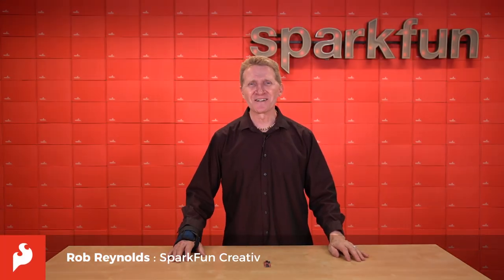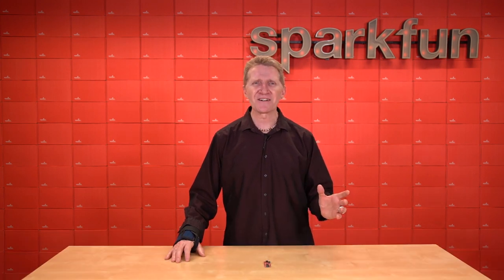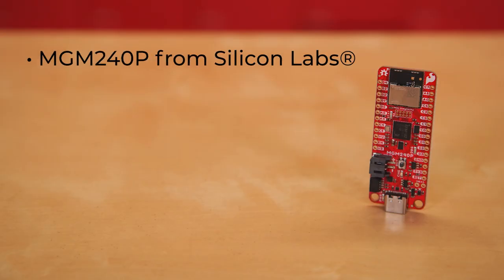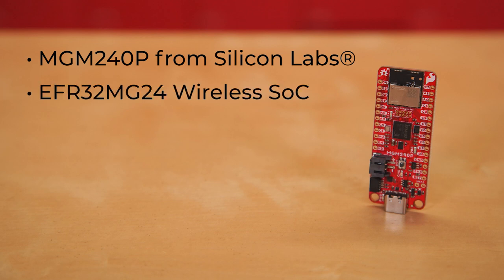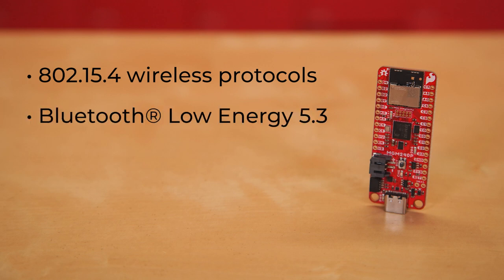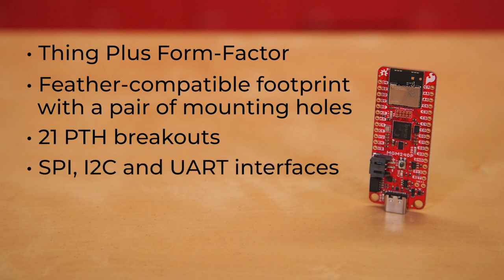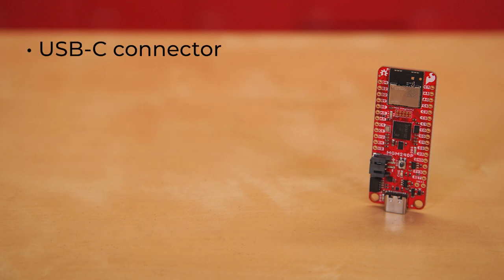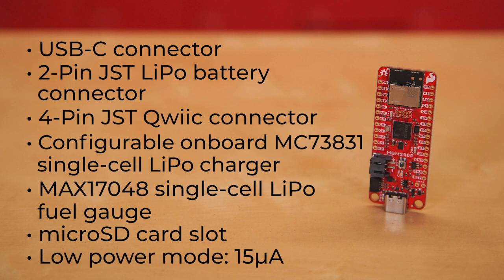Product Showcase: SparkFun Thing Plus Matter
The SparkFun Thing Plus Matter is the first easily accessible board of its kind that combines Matter and SparkFun’s Qwiic ecosystem for agile development and prototyping of Matter-based IoT devices. The MGM240P wireless module from Silicon Labs® provides secure connectivity for both 802.15.4 with Mesh communication (Thread) and Bluetooth® Low Energy 5.3 protocols. The module comes ready for integration into Silicon Labs' Matter IoT protocol for home automation. SparkFun's Thing Plus development boards are Feather-compatible and include a Qwiic connector for easy integration into our Qwiic Connect System for solderless I2C circuits.